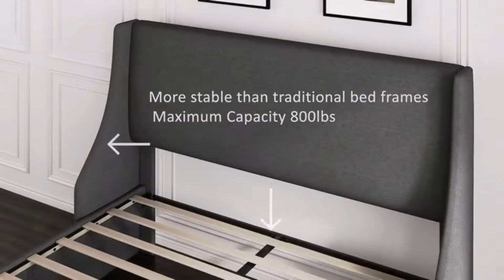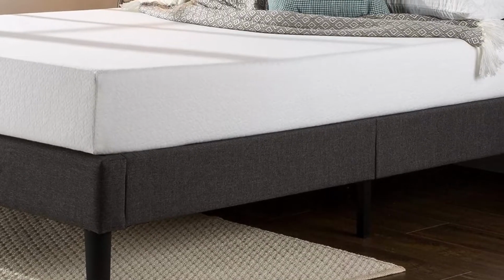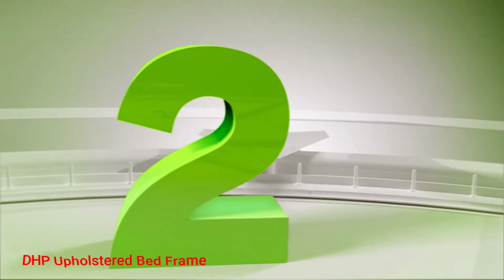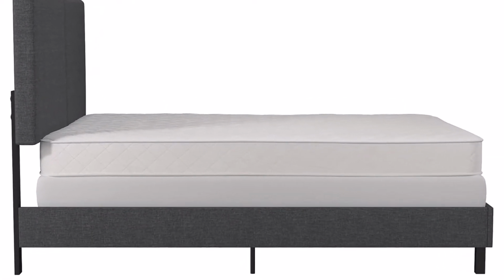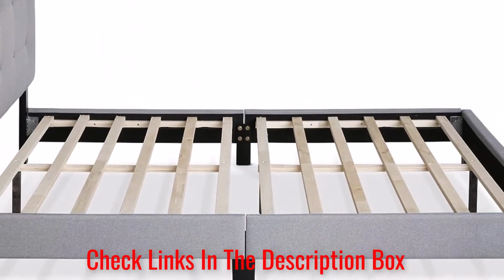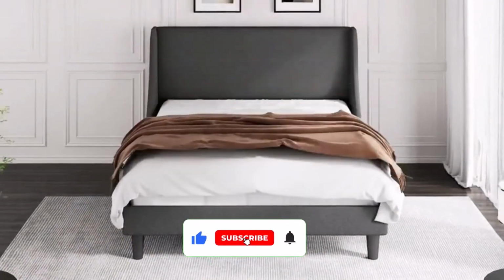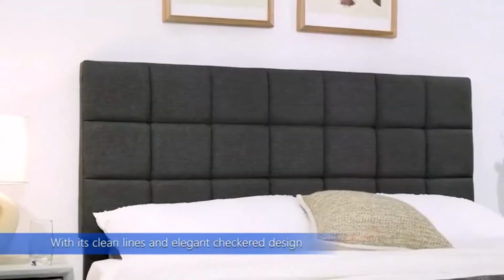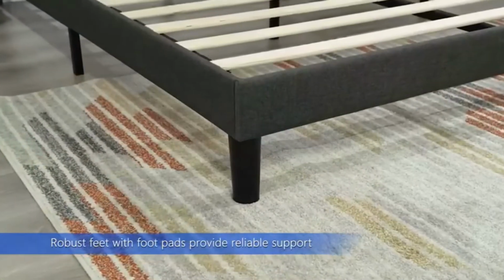The Ultimate Guide to Choosing the Best Upholstered Bed Frame for Your Bedroom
📌Product Link📌
✅ My Picks ✅1.ZINUS Upholstered Bed Frame
✅ Best Value ✅2.DHP Upholstered Bed Frame
✅ For Beginners ✅3.Furinno Upholstered Bed Frame
✅ Premium ✅4.Allewie Upholstered Bed Frame
✅ Trending ✅5.Yaheetech Upholstered Bed Frame
Looking for the best upholstered bed frame to add a touch of luxury and style to your bedroom? Look no further! Upholstered bed frames are known for their soft, inviting feel and elegant look. They can also provide additional support and comfort for your back and neck.

But with so many different upholstered bed frames on the market, it can be tough to know which one is right for you. In this video, we review the top-rated upholstered bed frames, so you can find the perfect one for your needs and budget.

Here are just a few of the benefits of choosing an upholstered bed frame:

Soft and inviting: Upholstered bed frames are covered in soft, plush fabric, which makes them a pleasure to get into and out of bed each day.
Elegant look: Upholstered bed frames add a touch of luxury and elegance to any bedroom décor.
Comfortable support: Upholstered bed frames can provide additional support and comfort for your back and neck, especially if you choose a frame with a wingback headboard.
Versatile style: Upholstered bed frames come in a variety of styles and fabrics, so you can find one that perfectly complements your bedroom décor.

When choosing an upholstered bed frame, there are a few factors to consider:

Size: Upholstered bed frames come in a variety of sizes, from twin to king. Choose a size that is appropriate for your bedroom and sleeping needs.
Fabric: Upholstered bed frames are available in a variety of fabrics, such as velvet, linen, and cotton. Choose a fabric that is durable and easy to clean.
Headboard: Upholstered bed frames come with a variety of different headboards, including wingback headboards, tufted headboards, and panel headboards. Choose a headboard that you find comfortable and stylish.
Budget: Upholstered bed frames range in price from a few hundred dollars to over a thousand dollars. Set a budget before you start shopping so that you don't overspend.

No matter what your style or budget is, there is an upholstered bed frame out there that is perfect for you. Watch this video to learn more about the top-rated upholstered bed frames on the market and to get some tips on how to choose the right one for your home.